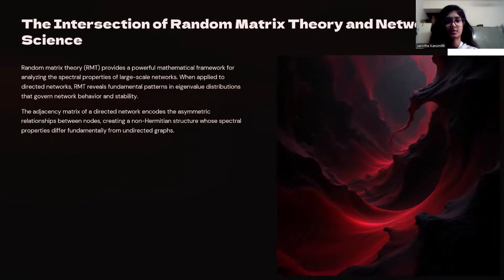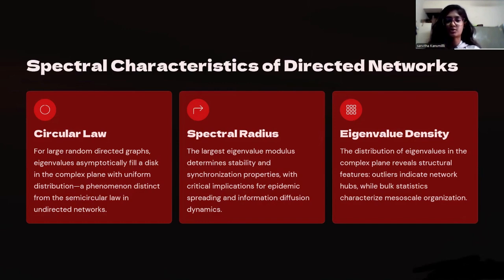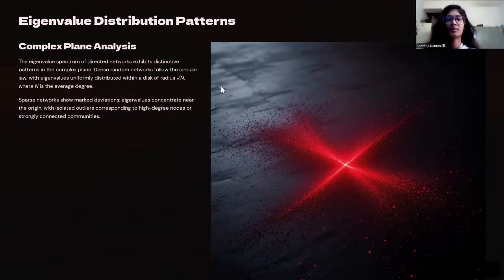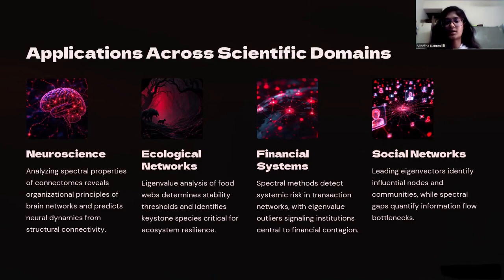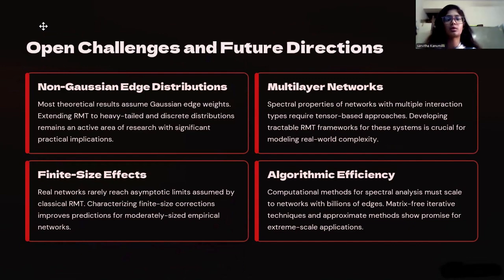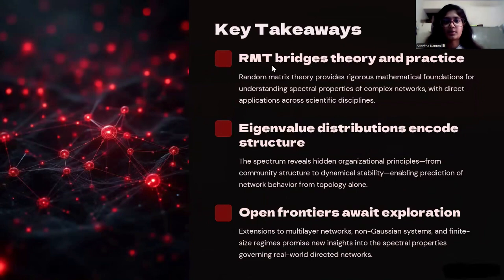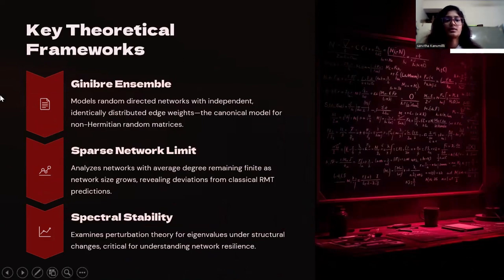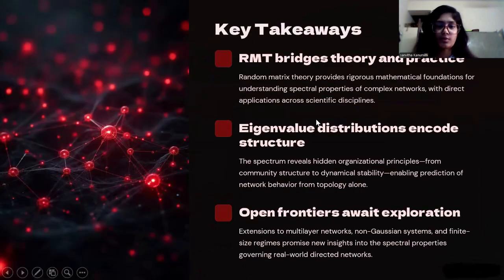Random matrix analysis of spectral properties in directed complex networks